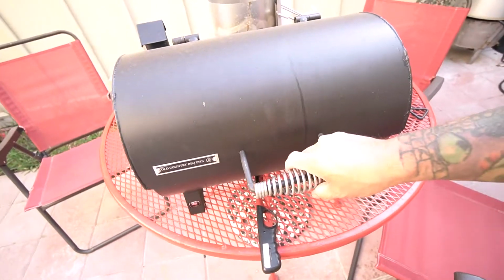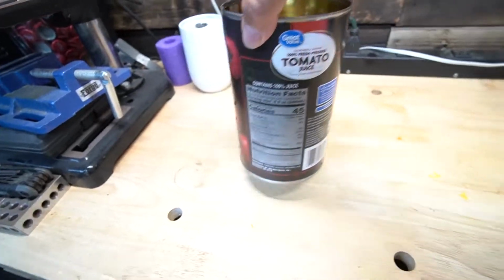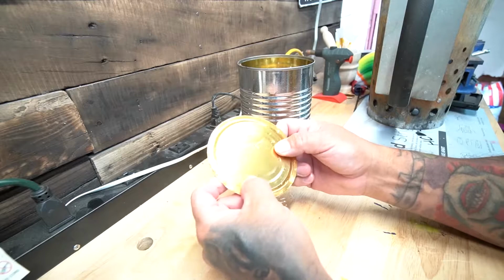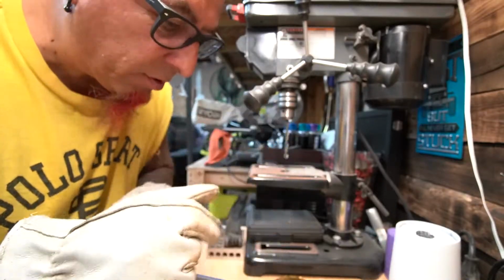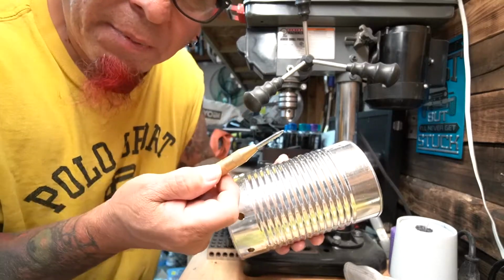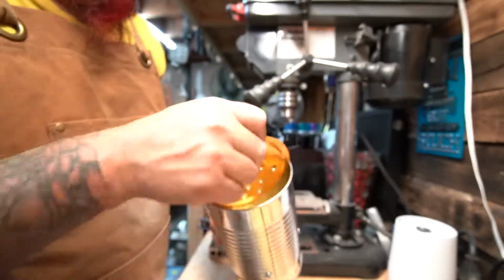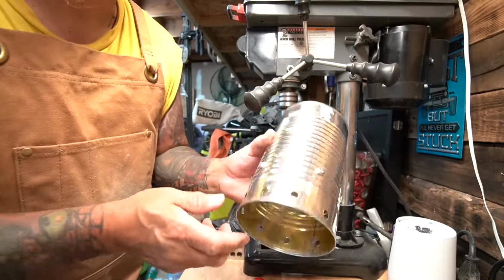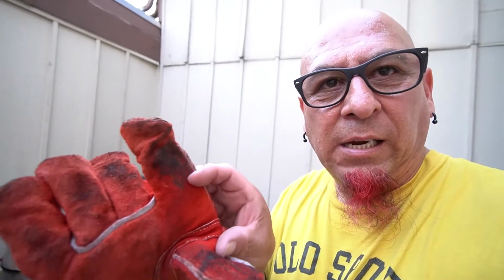DIY Charcoal Chimney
DIY Charcoal Chimney, So I bought this small bbq pit for the van. The only problem was that the charcoal chimney that I have is way too big, so I decided to make myself a small one...I think it came out great, maybe it still needs a little bit more work, but it will do for now.

My Gear

Canon 70D
Rode Mic
Canon EFS 10-22mm Lens
Joby Gorillapod
Canon G7X
Laptop
Dell XPS
Sony Dynamic Stereo Heaphones
Model-MDR 7506
Zhyun Crane M
Zoom H6 Six-Track Portable Recorder
Zoom F1 Field Recorder
GoPro Hero 7 Black